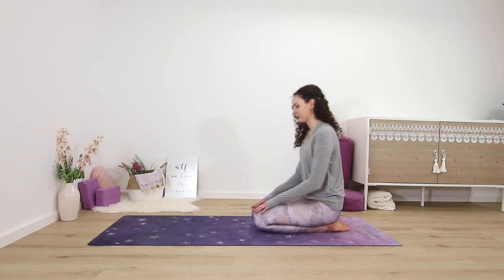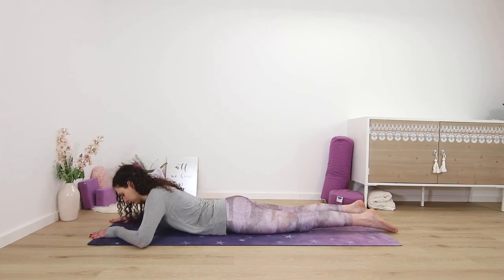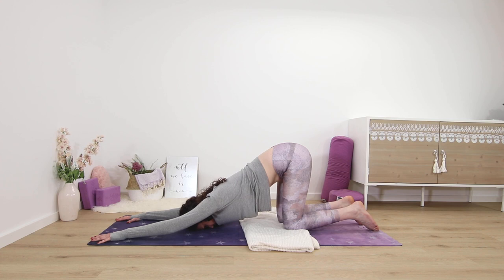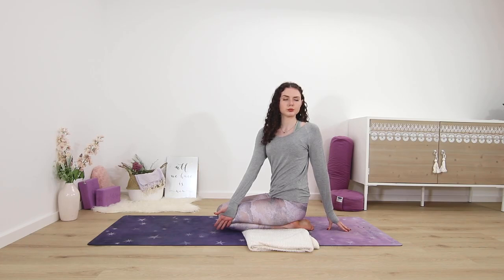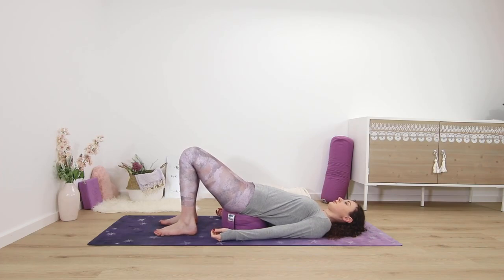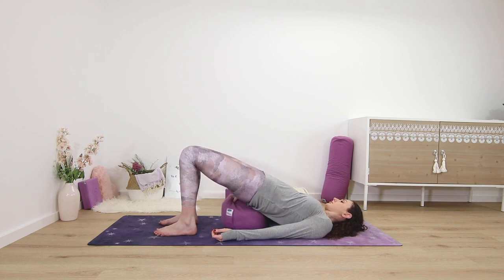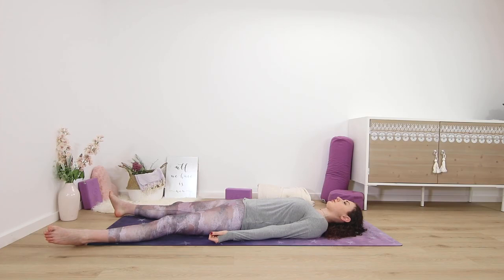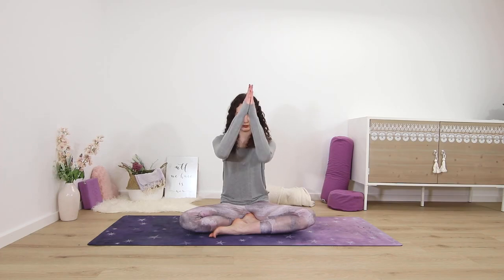Yin Yoga Back Bends - 20 min Shoulder and Spine Flexibility Yoga Stretch